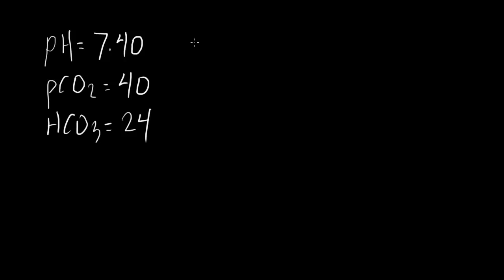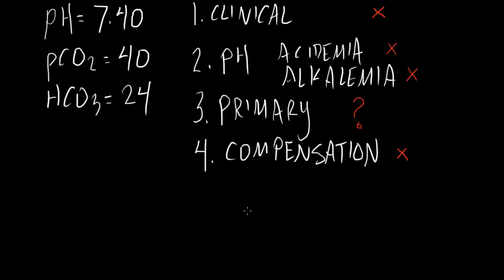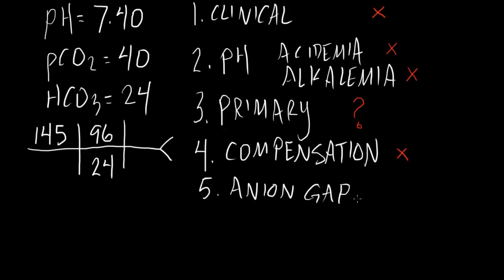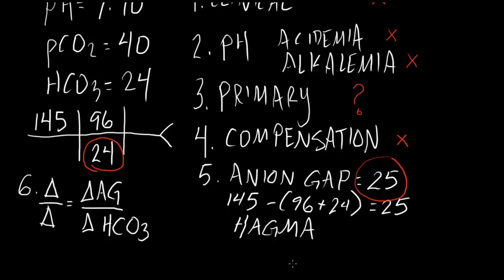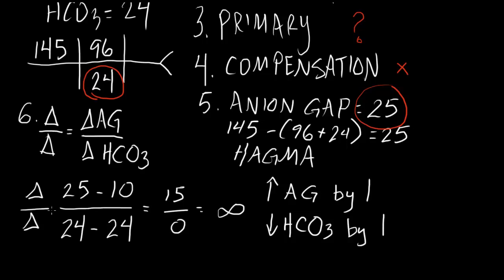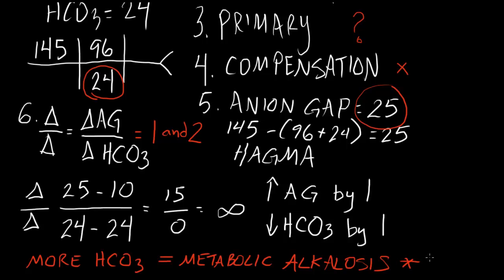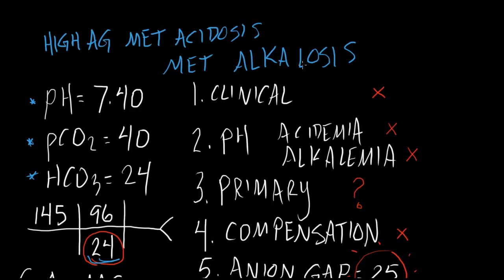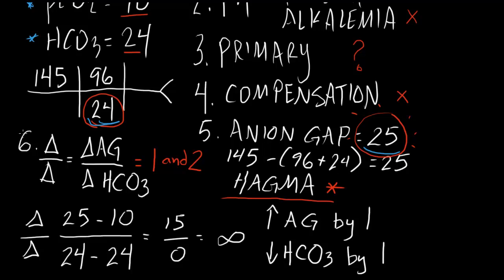Acid Base Case Advanced 1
This video outlines advanced acid base clinical problem solving techniques including anion gap and delta-delta.

The information contained in this video is not a substitute for medical advice. It is for reference only and should not be used to determine treatment for specific medical conditions - only a professional health care provider can do this. You should seek prompt medical care for any specific health issues and consult your health care provider.

Content from our videos is not intended to replace professional medical advice, diagnosis, or treatment.  The views expressed on every video are those of Kenneth B. Christopher, MD and do not necessarily reflect the views of Dr. Christopher's employer Partners HealthCare.